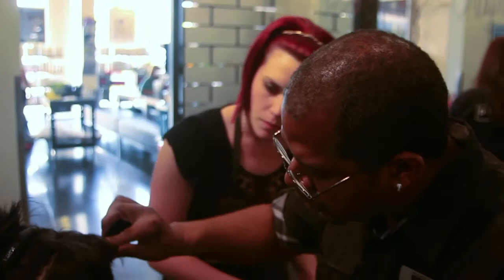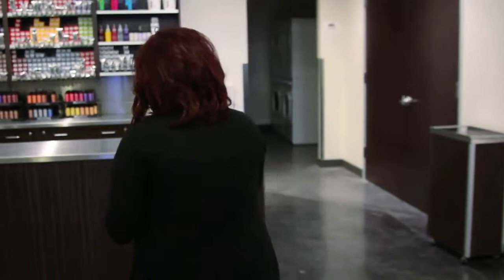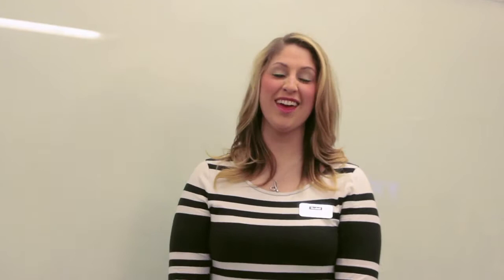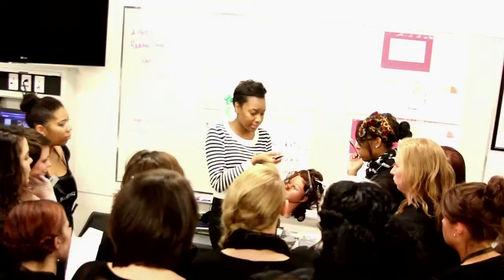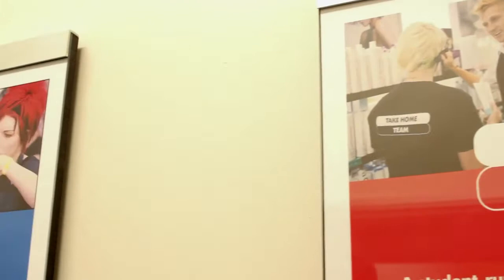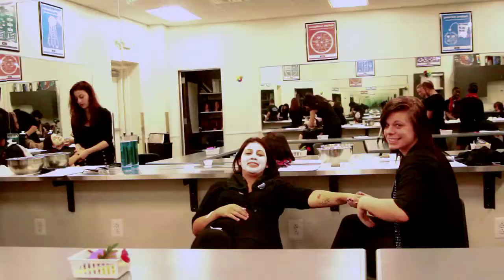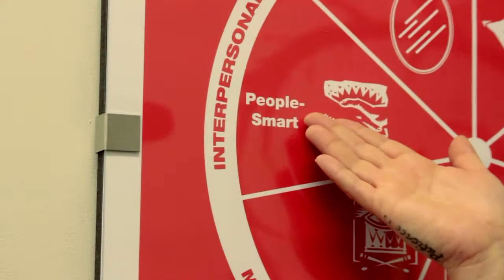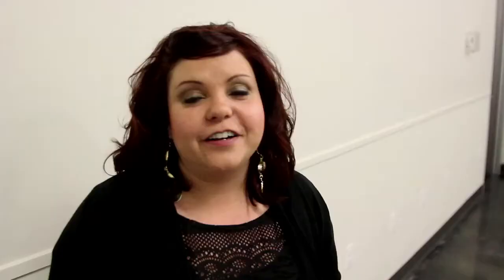Paul Mitchell School Virtual Tour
Virtual tour of the Paul Mitchell School in Woodbridge, Virginia.